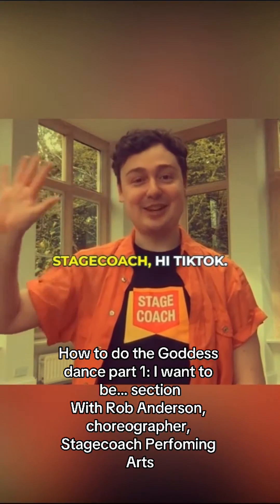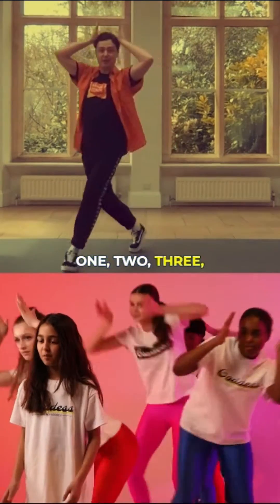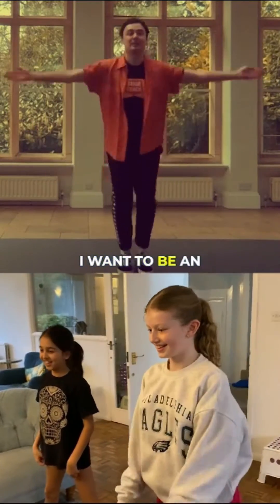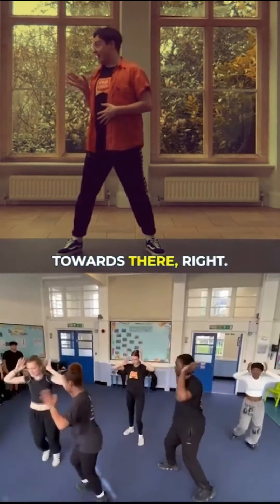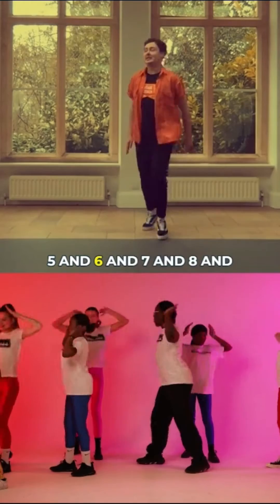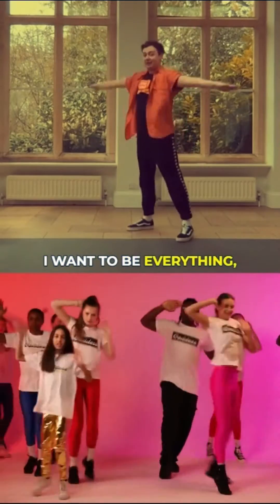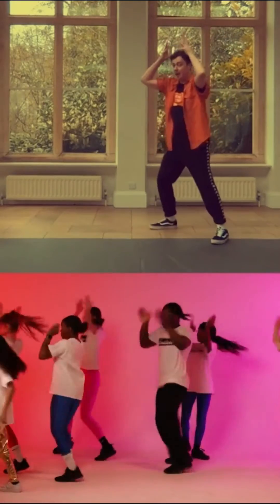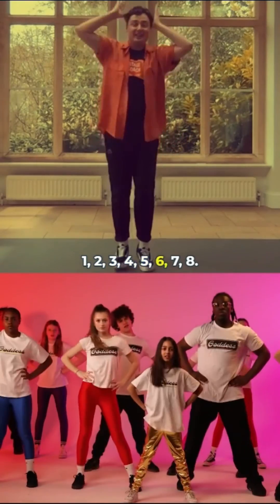Make Me A Goddess - streaming now on YT, Spotify & Apple music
Make Me A Goddess - streaming now on YT, Spotify & Apple music. Full music videos on Biz Kids YT. Rob Anderson, a choreographer from Performing Arts teaches us how to do the Goddess dance for the ‘I want to be…’ section. Here’s part 1! 🕺 11-year-old British talent Mila is set to make history with her debut single "Make Me A Goddess," out now. What started as a spontaneous rap during a Biz Kids Live lesson on confidence has transformed into a powerful anthem for young girls worldwide, thanks to a creative collaboration with Stagecoach Performing Arts. "Make Me A Goddess" is inspiring girls around the world to embrace their power and achieve their full potential. Join us in celebrating this incredible journey with Mila - put on your Goddess crown!